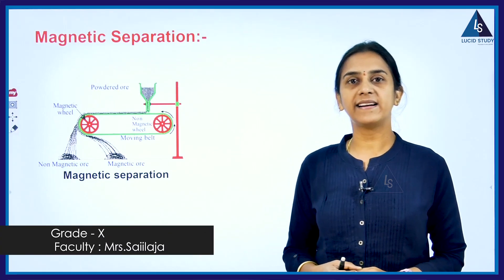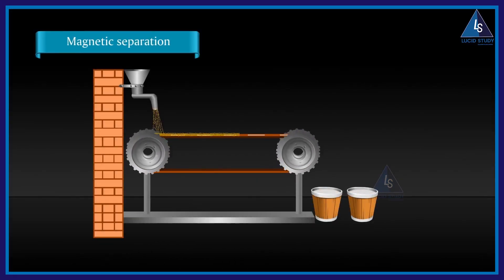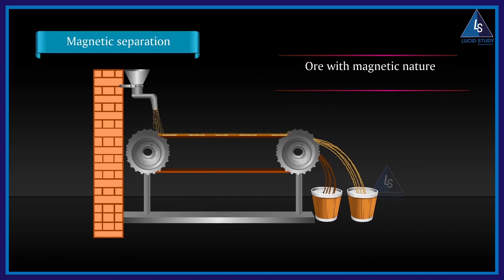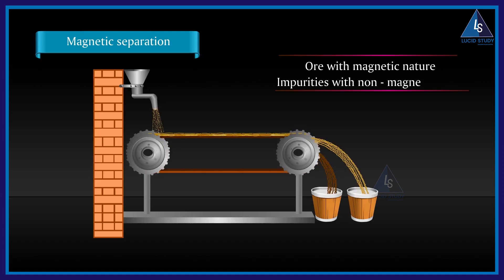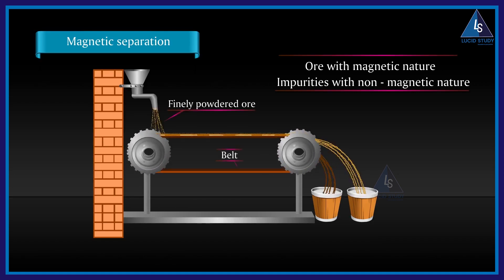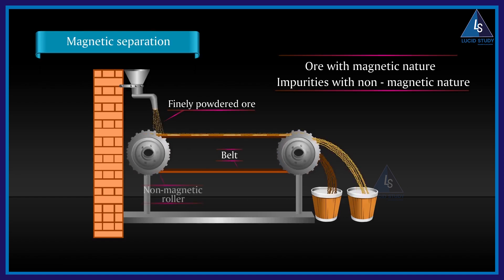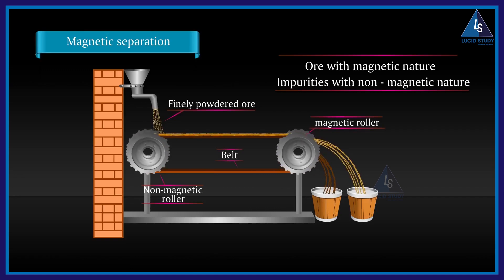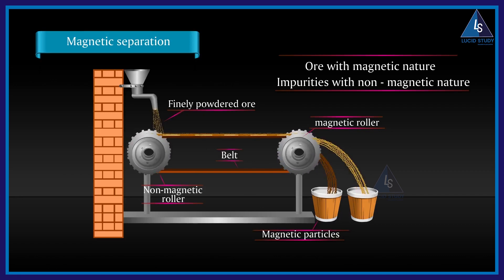MAGNETIC SEPARATION | Online Classes for students | Online Study App | Lucid Study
LucidStudy Chemistry Magneticsepration About us:- What we learn with pleasure we never forget and LUCID STUDY is here to offer the perfect blend of the intellect of teachers and creativity of animators to make learning delightful. LUCID STUDY has created a niche for itself by being the first bilingual online learning platform for Andhra Pradesh and Telangana state board (SCERT) syllabus, along with CBSE syllabus in English medium, providing the ease of learning from your place and at your feasible time at a very affordable price. Technology will not replace great teachers but technology in the hands of great teachers can be transformational. LUCID STUDY promises to cater to every subject and topic by the champions of their respective subjects. Our teachers are qualified and experienced. Always available to provide your child a helping hand to understand concepts better and help them excel. The world-class visual conceptualized classes and adaptive learning methods will take your child's learning and understanding to another level. Capturing their attention and transcending them to another realm, surprising you by pleading for another hour of learning. Apart from the school curriculum we also cater to IIT, JEE- Mains, JEE- Advanced, NEET, UPSC Civil Services Exam. Candidates preparing for NDA, SSC, Banks, Railways, NABARD, State Civil Services Exams, and other government examinations will also find our video classes helpful. Signing up with LUCID STUDY will make the prodigious, widespread study material and resources for Mathematics, Biology, Physical science, Social studies, and English just a click away.